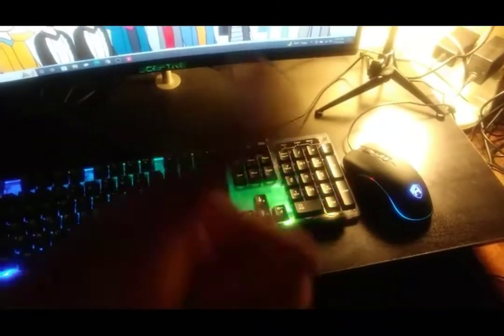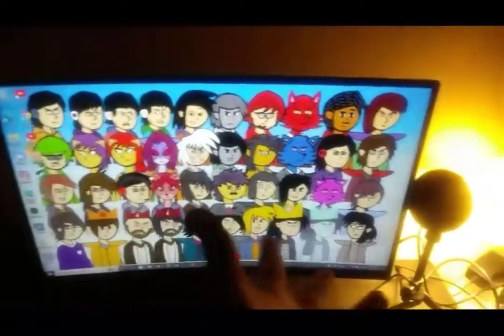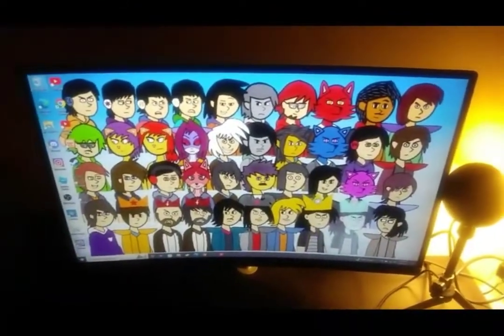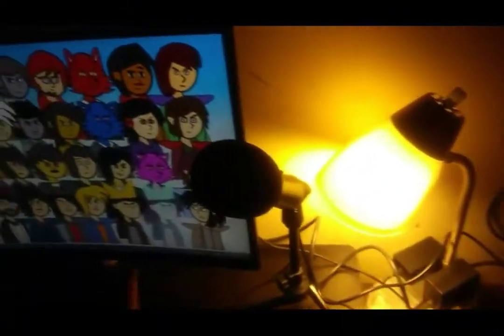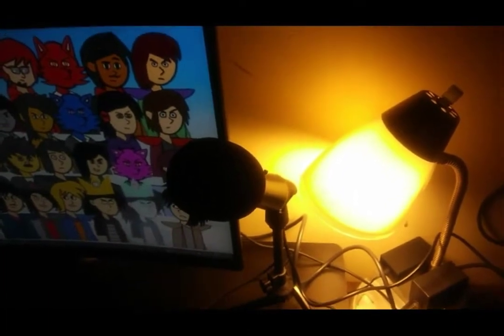My Desk Tour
This setup took me all Summer. I made a little changes after this video I made. But overall, it was a pain.